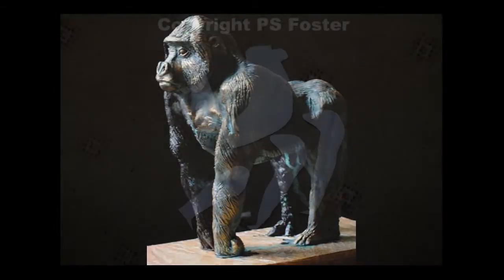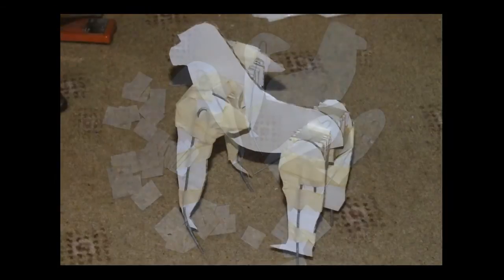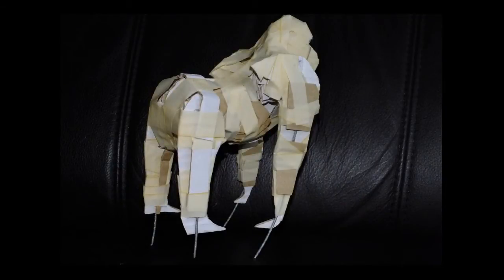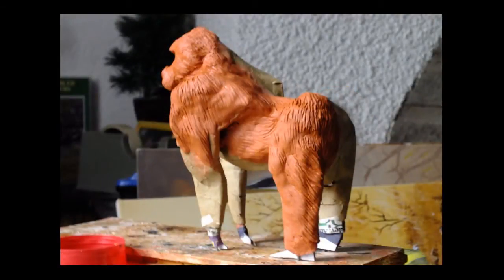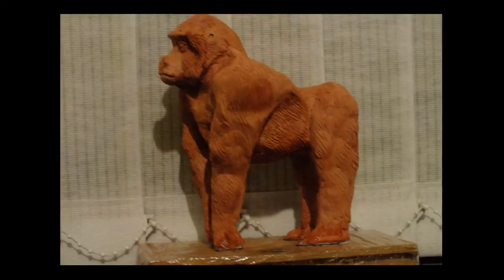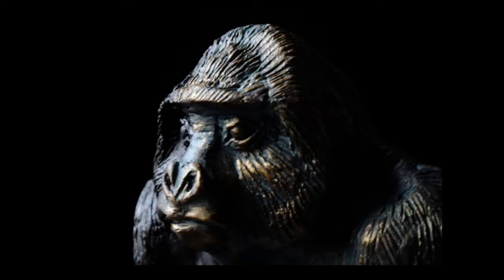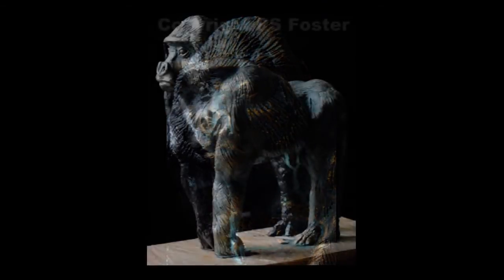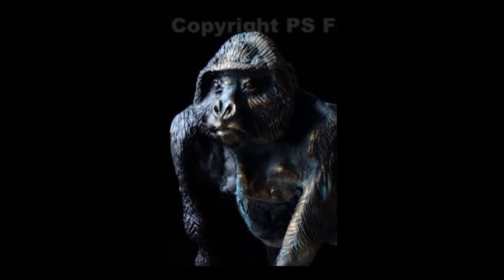How to make a sculpture of a gorilla.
Gorilla sculpture in recycled materials. Made from old newpaper, cardboard, wire coat hangars, wallpaper paste and a bit of air dry clay and a few hours of relaxing work-enjoy!